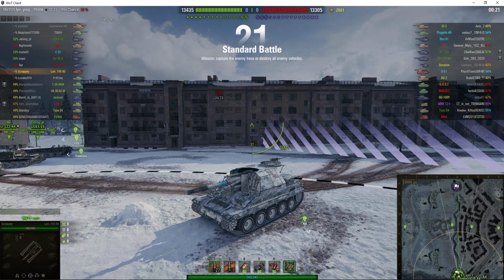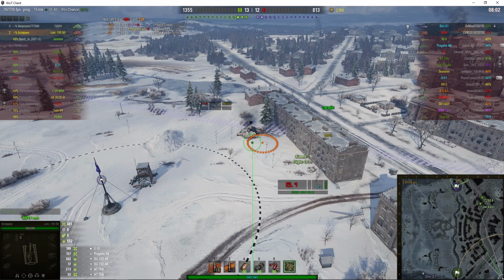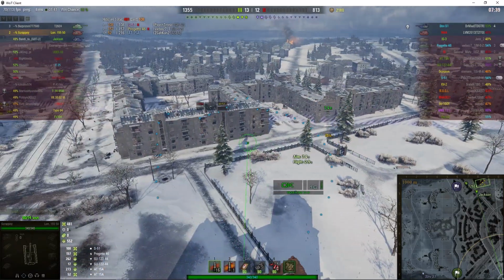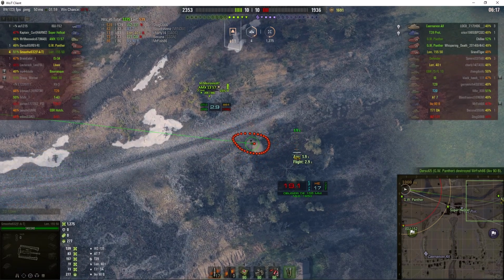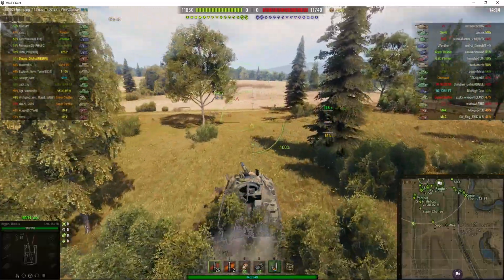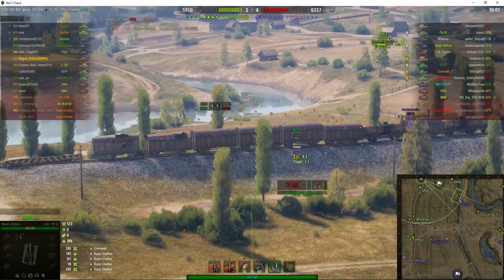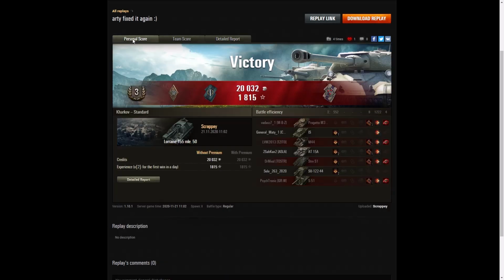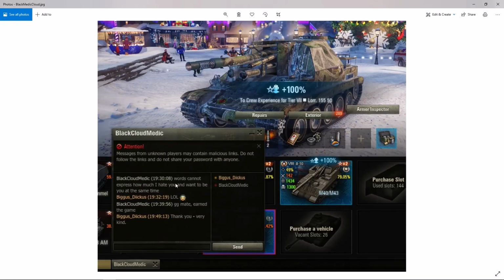Lorraine 155 mle. 50 - Three Battles, Three Maps, Three Players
These replays are from 21 November 2020 on Kharkov, 11 July 2020 on Studzianki and 10 December 2020 on Prokhorovka. The players were Scrappey, Smoothe932 [F-A-T] and Biggus_Diickus [REBRN] in the Lorraine 155 mle. 50.